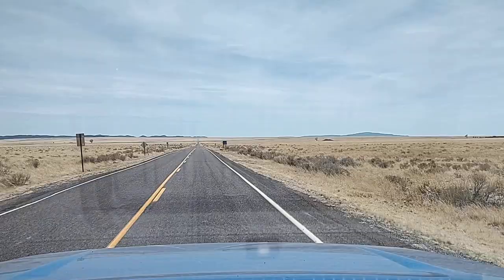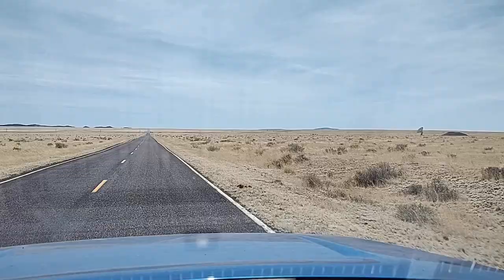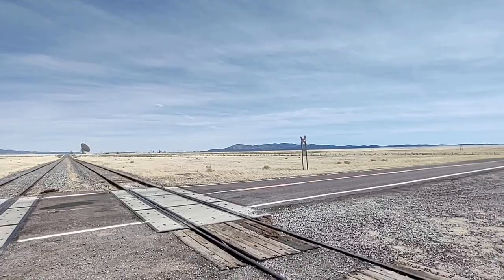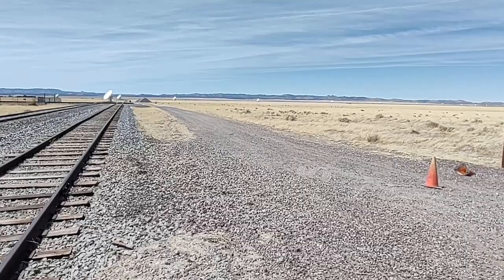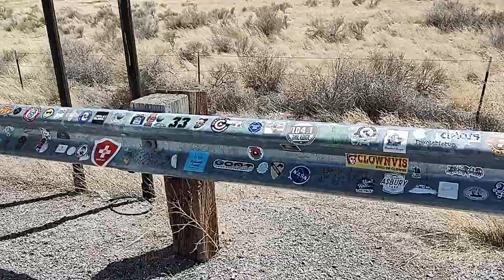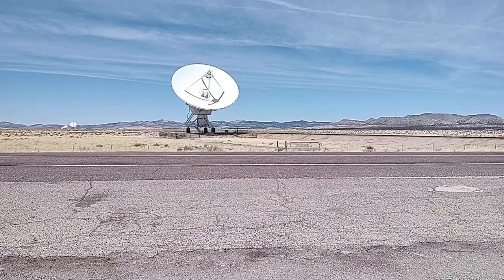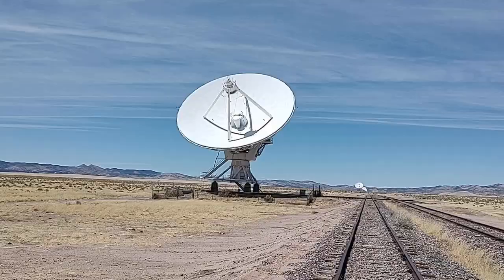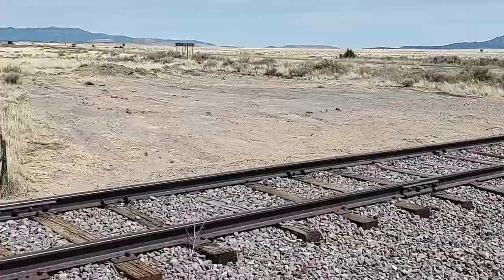Touring The Very Large Array Radio Telescope In New Mexico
In this video I visit the Karl G. Jansky Very Large Array radio telescope facility in New Mexico. Though the visitor center is closed for unknown reasons, I still managed to get a pretty good look around the site. I got close up looks at a couple of the dishes and the rail system used to move them around. This video is part of my Driving Across The USA series of videos. for more information.